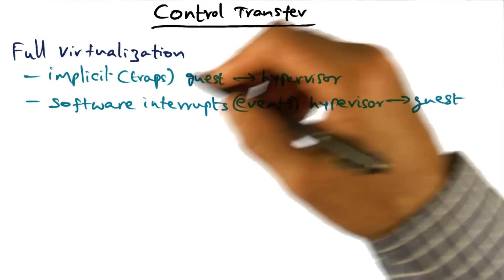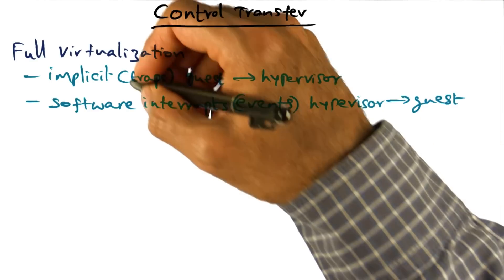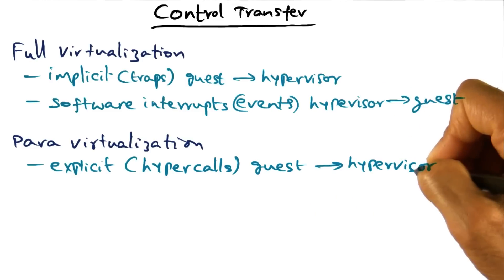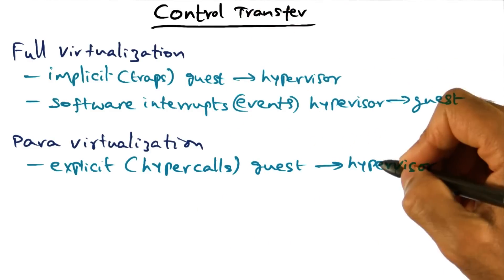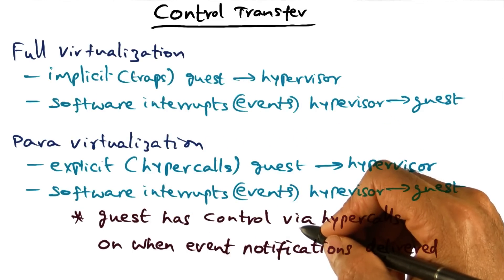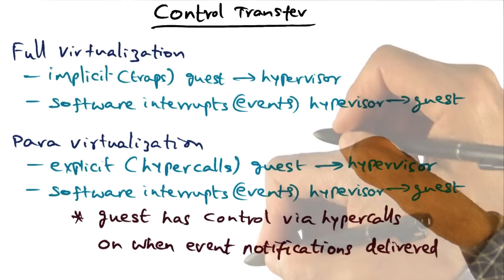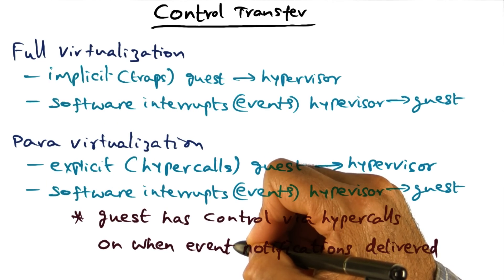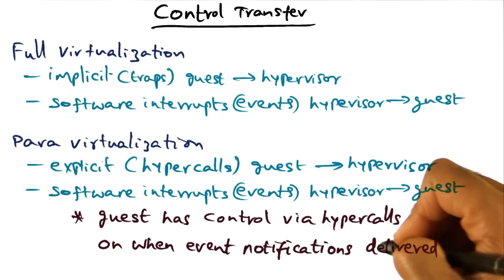Control Transfer - Georgia Tech - Advanced Operating Systems